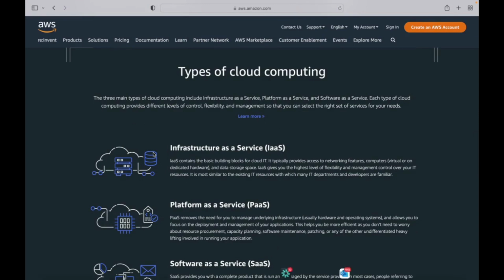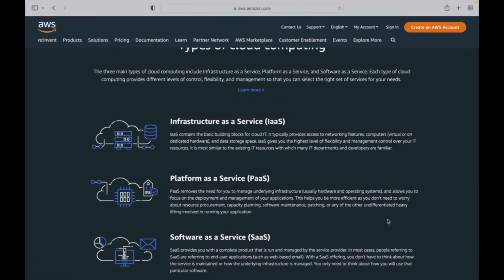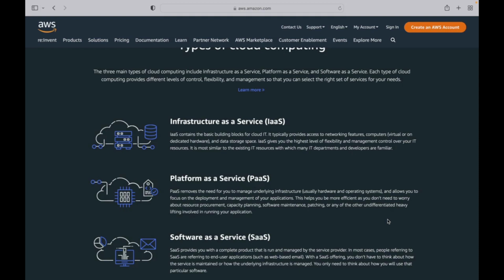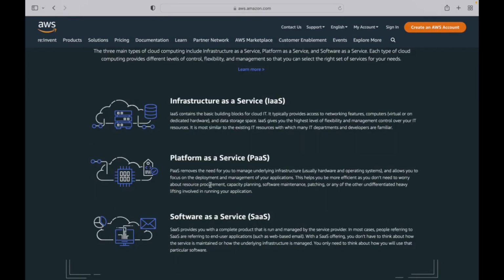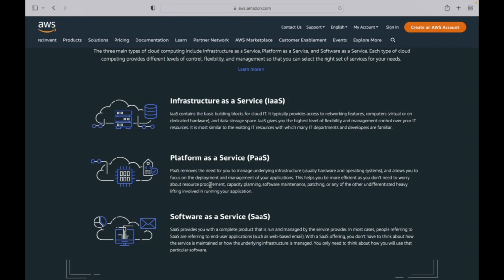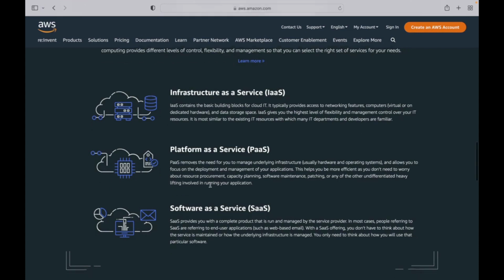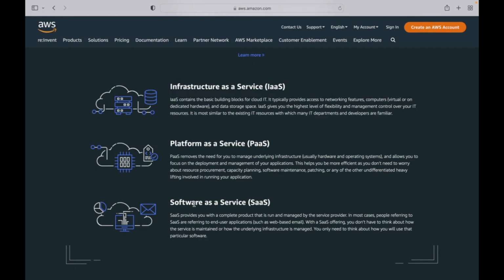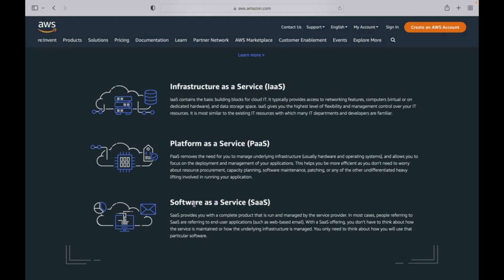Types of cloud computing (AWS Beginner to Hero Course)